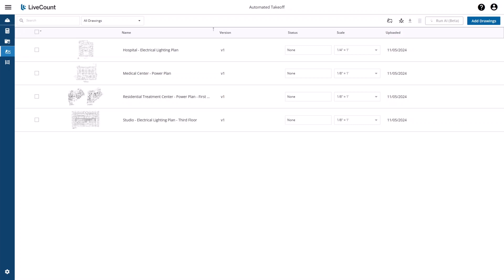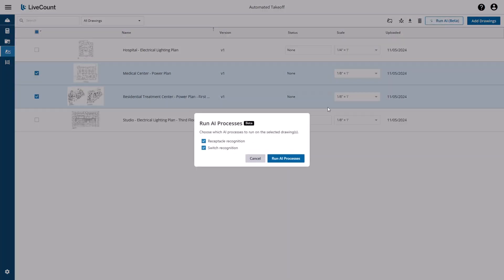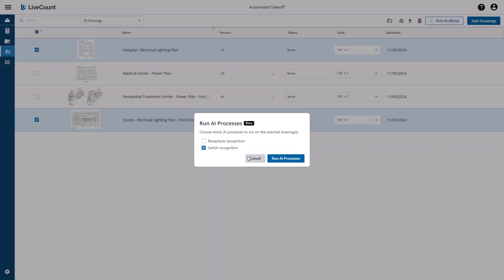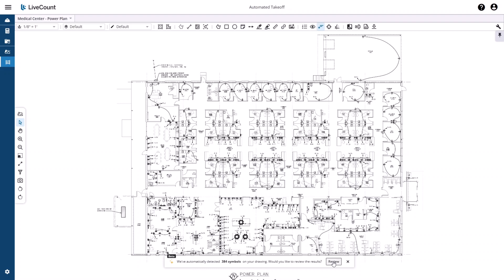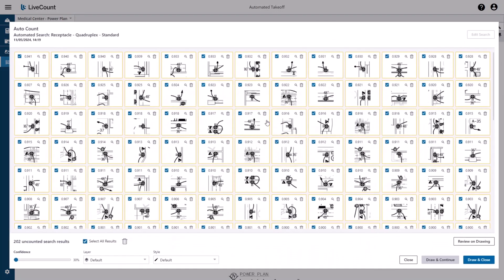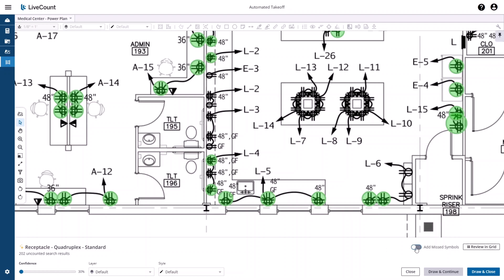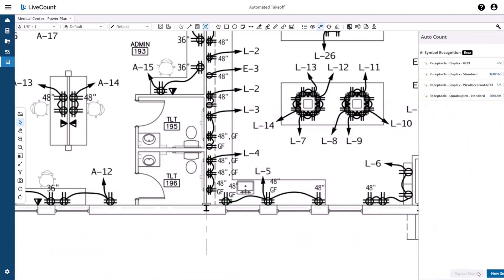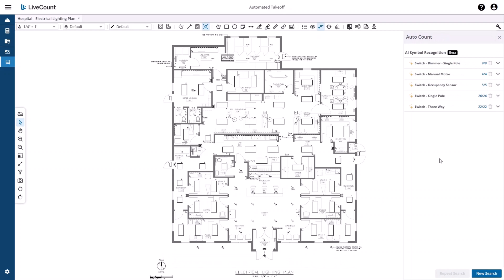LiveCount: Automate Takeoff - Recognize Different Types of Receptacles and Switches using AI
This video will illustrate how the new new automated takeoff feature works in Trimble LiveCount. Automated takeoff functionality is available in Accubid Anywhere (named user) and Hosted Accubid Estimating Essentials subscriptions. (Automated takeoff for receptacles only is also included in Estimation MEP Pro and unhosted Accubid Estimating Essentials subscriptions.)